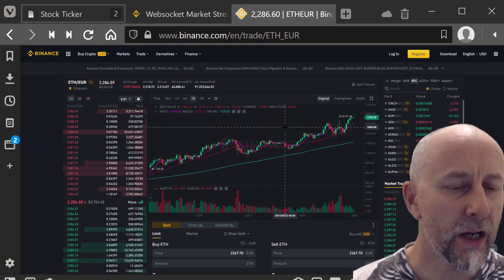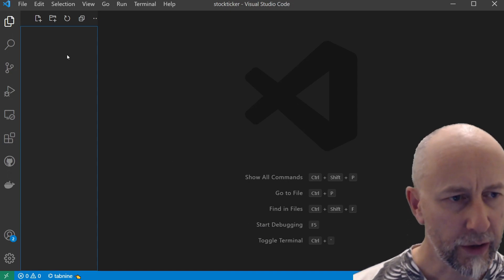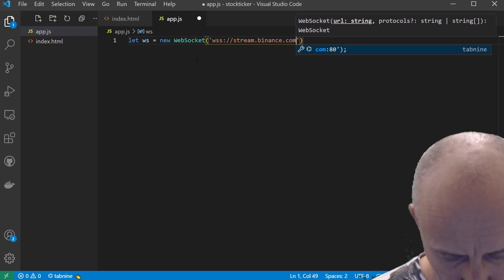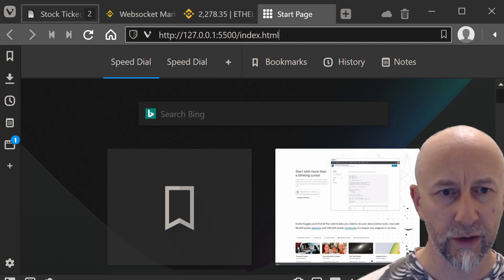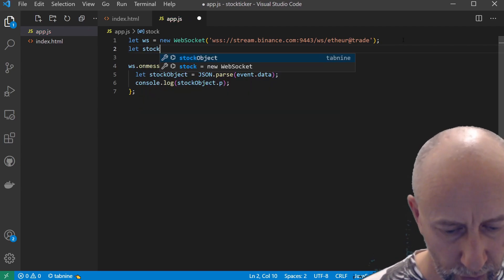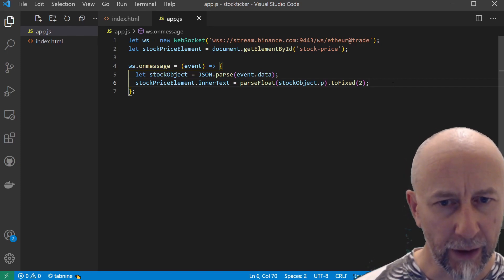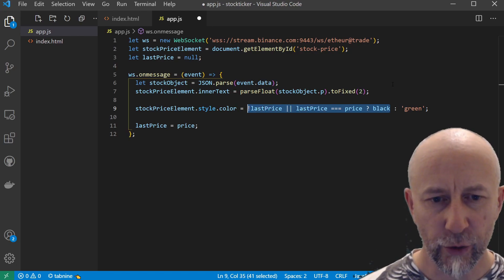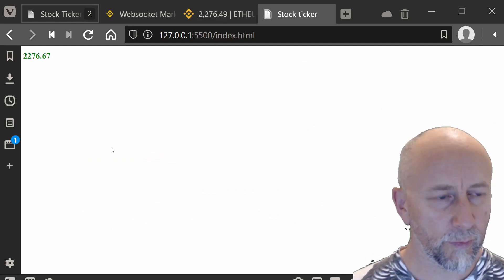Real-Time Crypto Prices using the Binance API with JavaScript & Websockets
In this quick tutorial I'm going to show you how to display a live feed of a Cryptocurrency price like Ethereum on a webpage.
All you need is Visual Studio Code & your web browser!

Rogue Fox Guild is a post-apocalyptic themed NFT collection.

Only 5 invites and 1 RT gets you involved! Don't miss it!